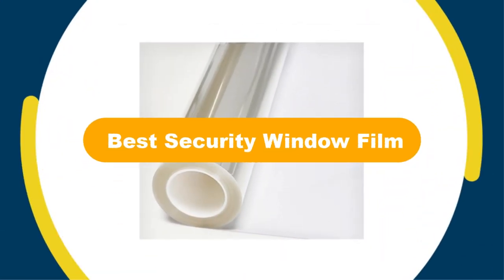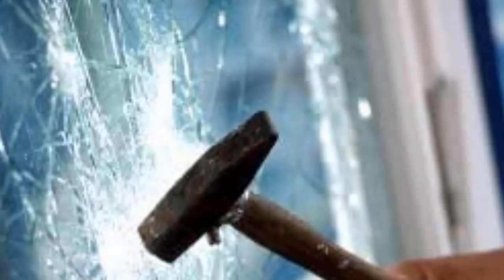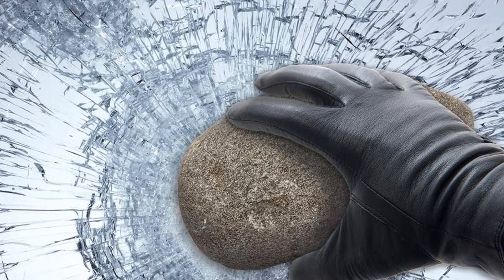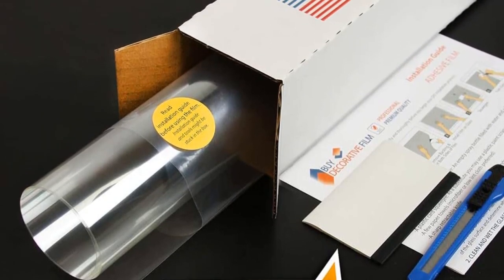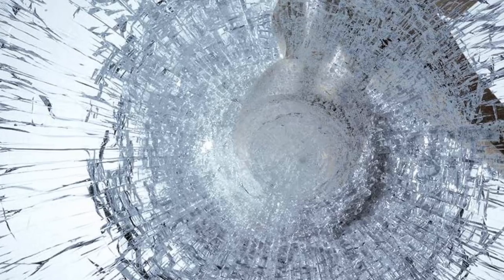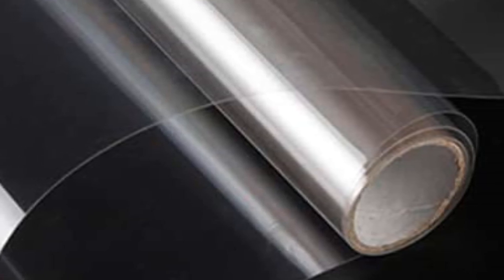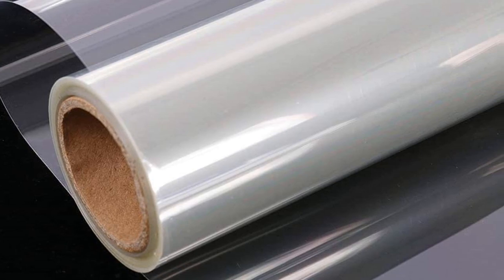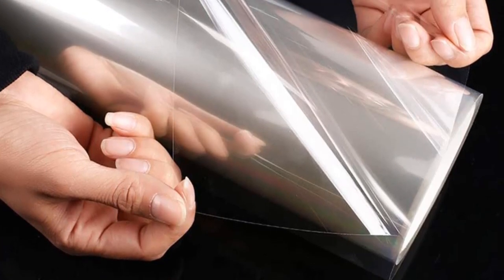🏆 Best Security Window Film In 2023 ✅ Top 5 Tested & Buying Guide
🏆 Best Security Window Film In 2023 ✅ Top 5 Tested & Buying Guide “ad”

We are going to show some of the Best Security Window Film that are best sold and reviewed in the last couple of months on amazon.

🏆 4 Home Security Film Demo's with Explanation - Anti Intrusion Solution 🤩
✅ Riot Glass® vs Security Window Film
🏆 LLumar Safety & Security Film Shooter Demonstration 🤩

Products Description:
Number 1.
Our best pick is VViViD 12 Mil Clear Safety Window Film. This Security Film is the thickest safety film on our list, clocking in at 12 mils, which gives it strong impact resistance.
Number 2.
Our 2nd best pick is BDF S4MC Window Film Security and Safety Clear. Protect your lifestyle from unwanted damages with Buydecorativefilm’s Clear Security and Safety 4 Mil S4MC window film.
Number 3.
Our 3rd best pick is BDF S8MC Window and Safety Clear. These security films are a cost effective means through which you can protect both your windows and your assets.
Number 4.
Our 4th best pick is Megicolim Clear Security and Safety Window Film. Since its 96% VLT keeps the transparency of the window, you can enjoy the warmth of the sun without having to worry about the harmful solar rays. This safety film will keep the windows intact, absorb impact from break in attempts and hold shattered glass together in case of breakage.
Number 5.
Our 5th best pick is Hohofilm Clear Safety Protection Window Film. Colorless and transparent,it can be used for shopping malls,jewelry stores,frontage stores,and bank glass security. Self adhesive. Use two pieces of tape to grab onto one of the corners on each side of the film. Once you start pulling apart the tape, the backing liner should start to peel off from the window film itself. Spray a lot of water on the window and film when you install it. This Shatterproof film with back glue,when the glass is broken and hit, the film can stick the broken glass together.